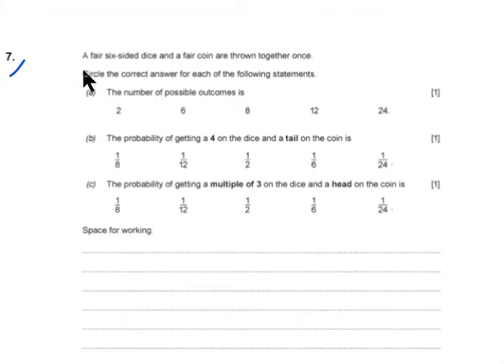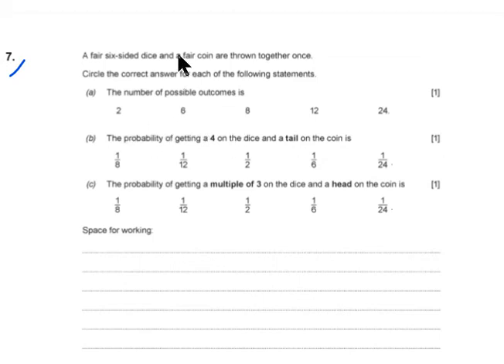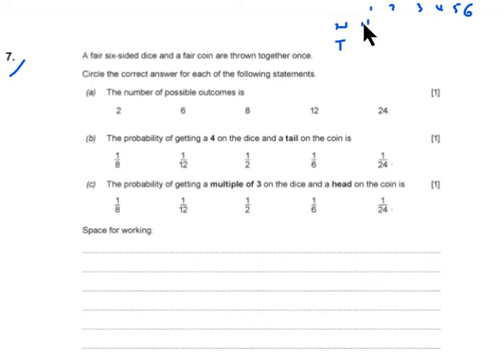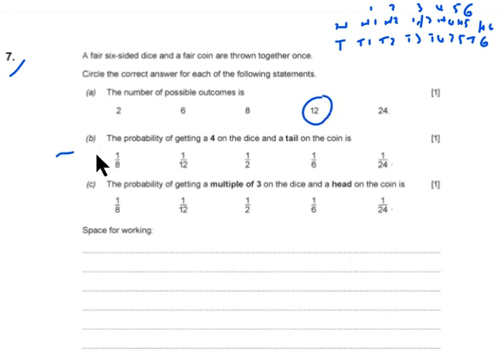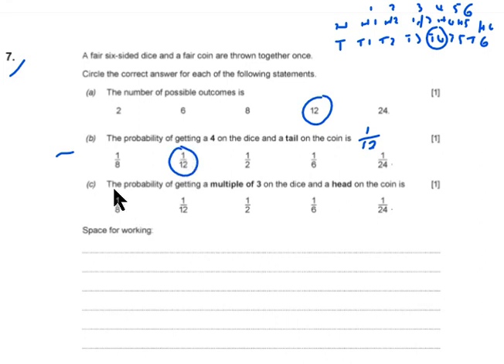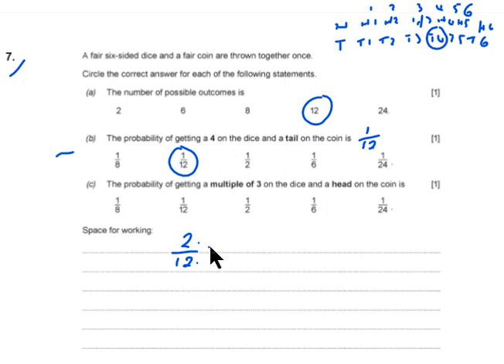Question 7 Intermediate